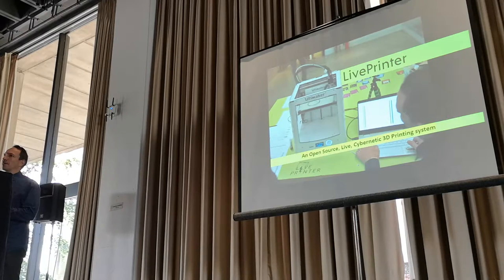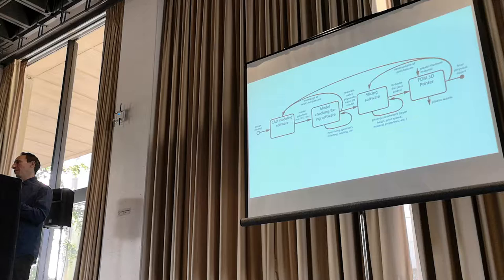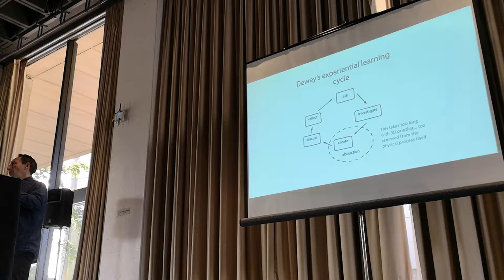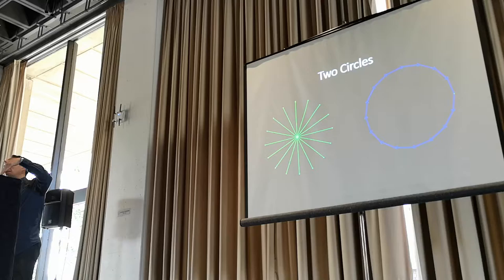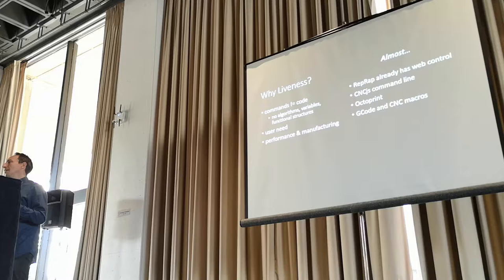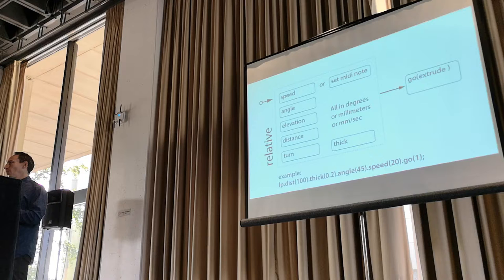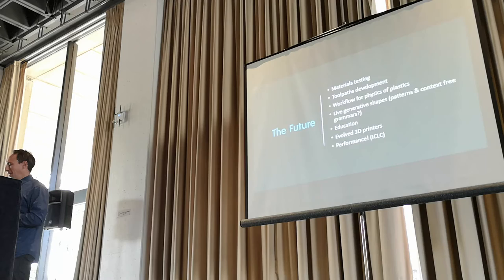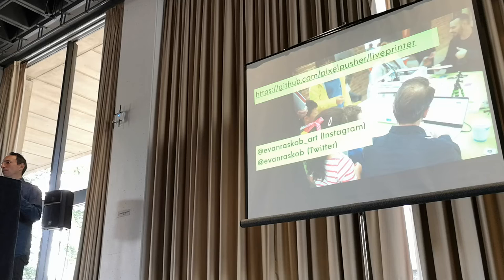Evan Raskob: Lilivecoding 3D printing: experiments in live computational sculpting